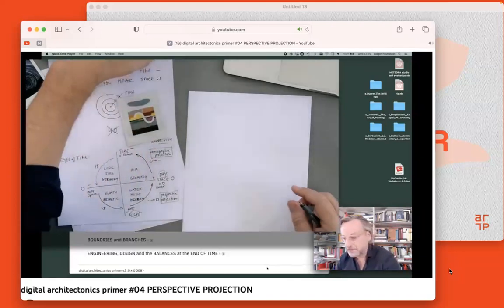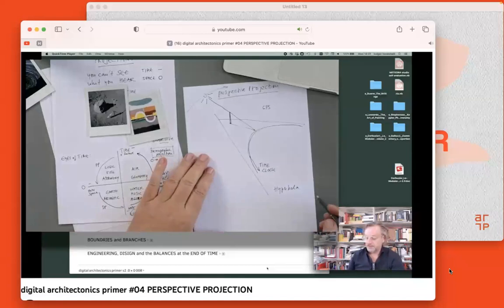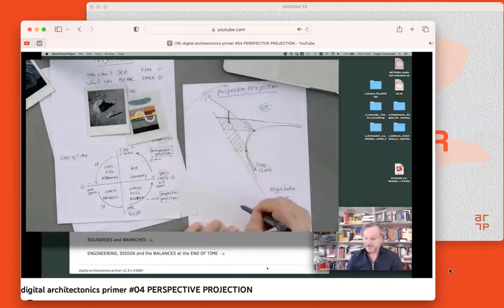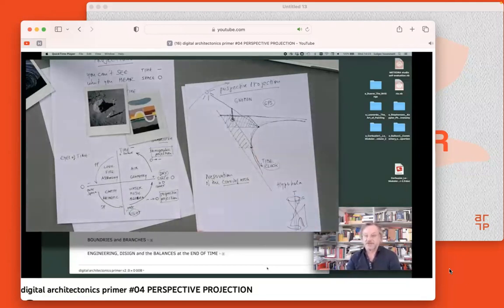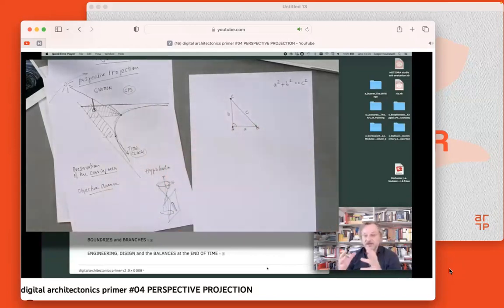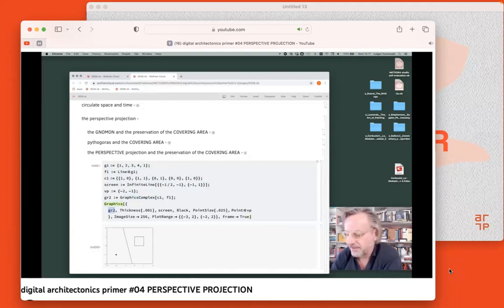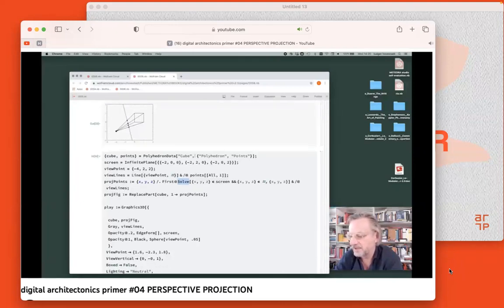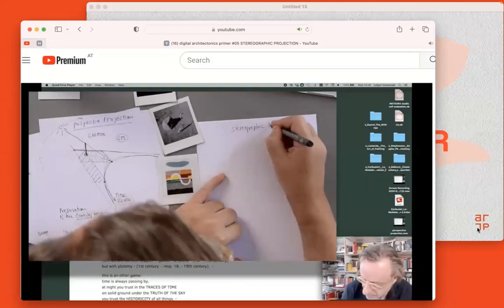GW Gang 5_Digital Architectonics_3_Perspective Projection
Vorträge von Prof.Ludger Hovestadt, ETH Zurich
Lehrstuhl Digital Architectonics: